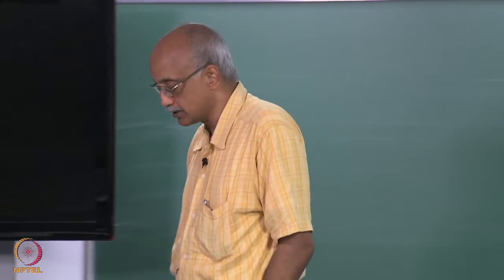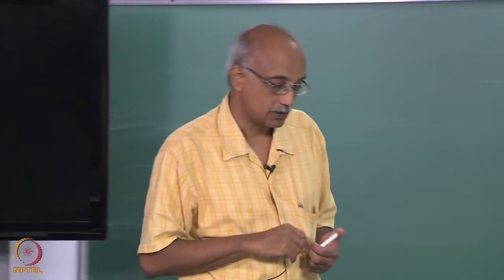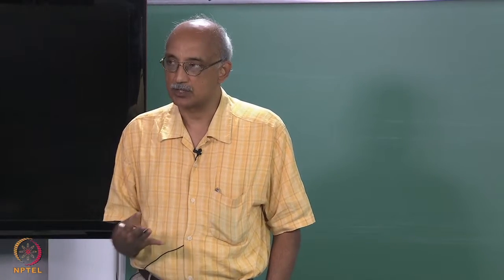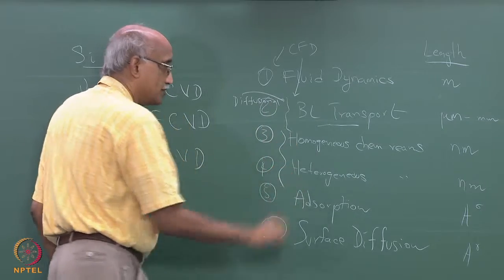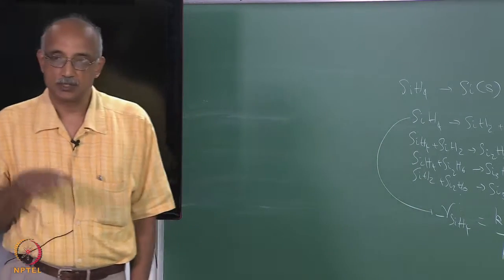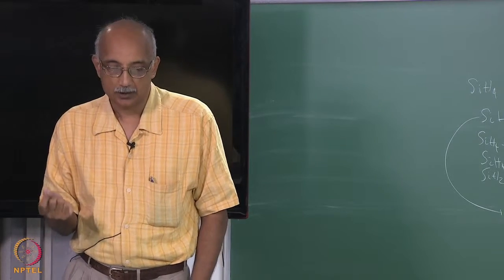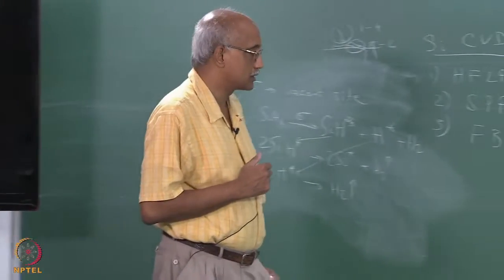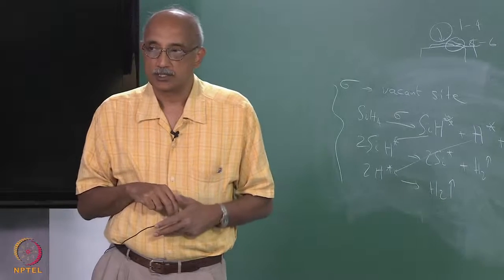mod-03 Lec-22 CVD Applications: CVD of Silicon